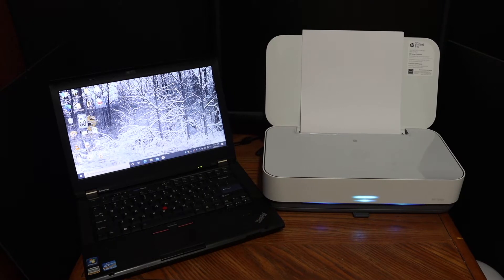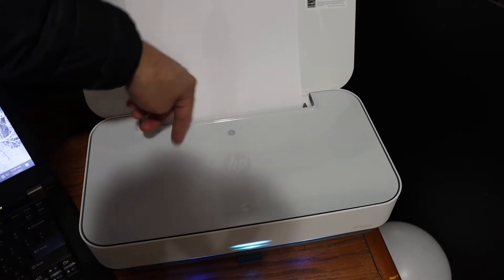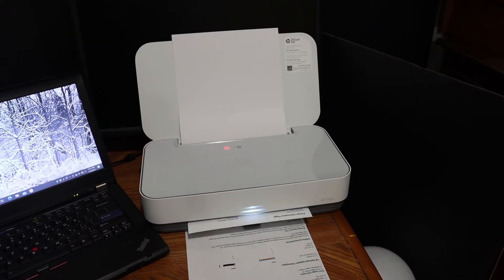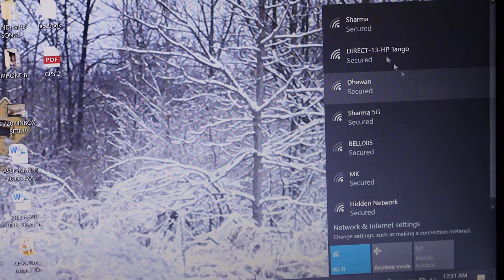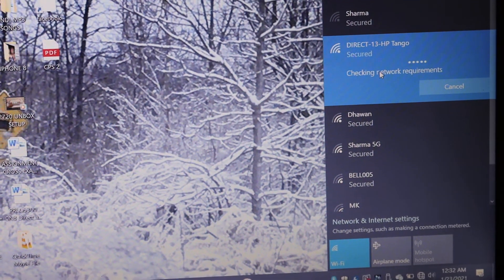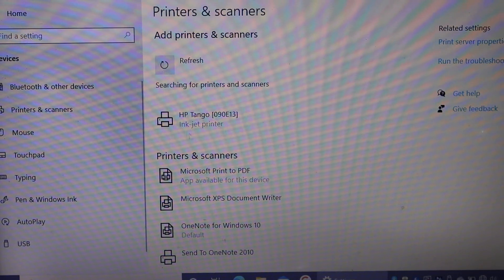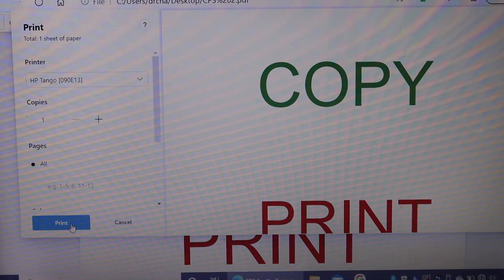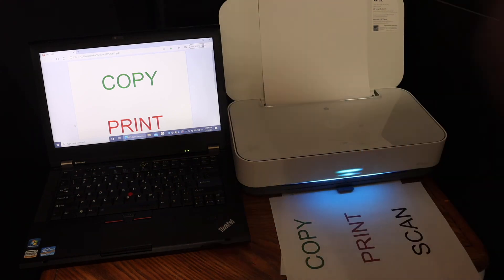HP Tango X Wireless SetUp Windows 10 Laptop Review !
This video reviews the step-by-step method to do the wireless setup of your HP Tango x printer using a Windows 10 Laptop.  You can connect the printer with wirelessly for wireless printing.